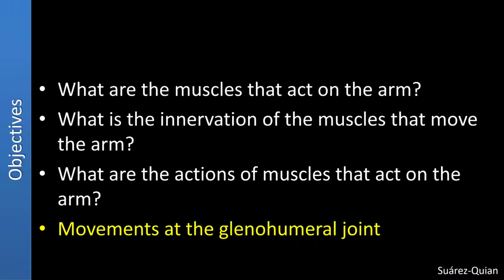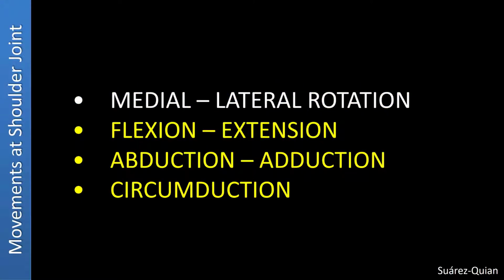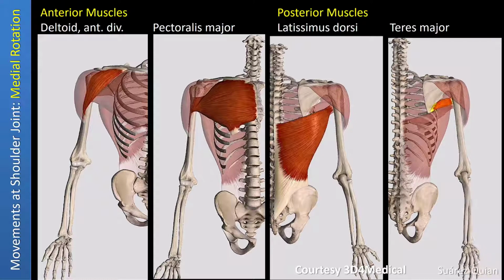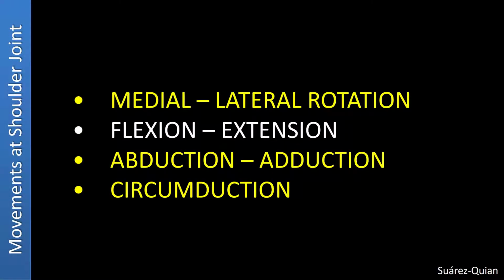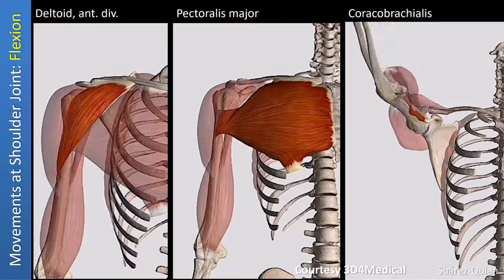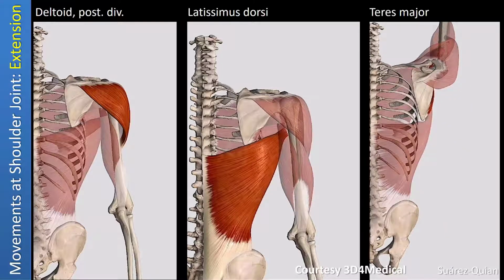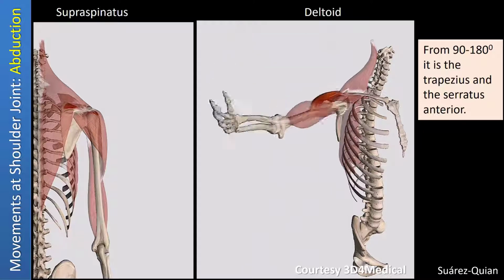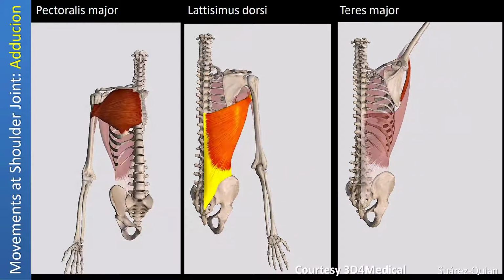Arm Muscles 3 0f 3 Tutorial 2 3 3 new final